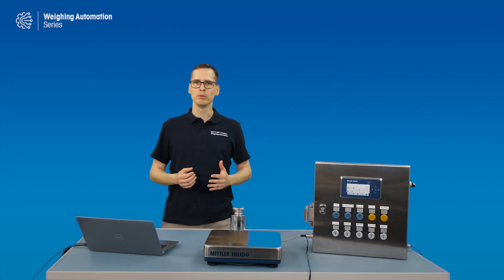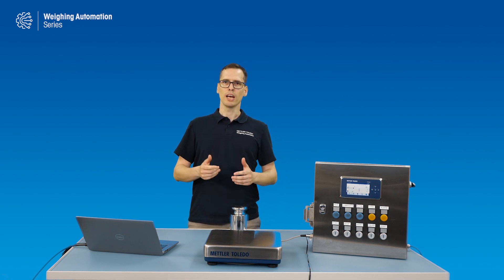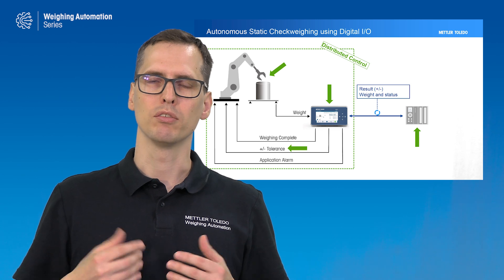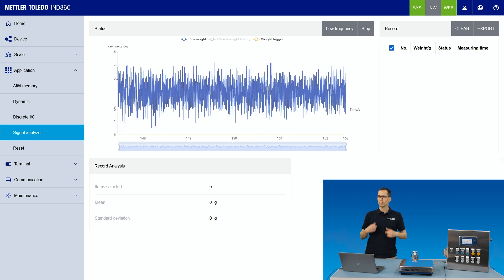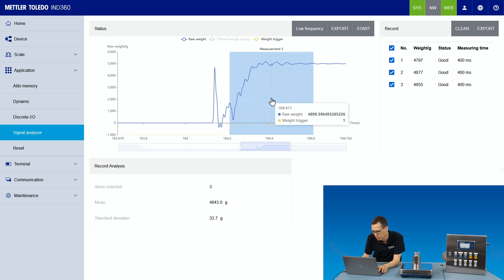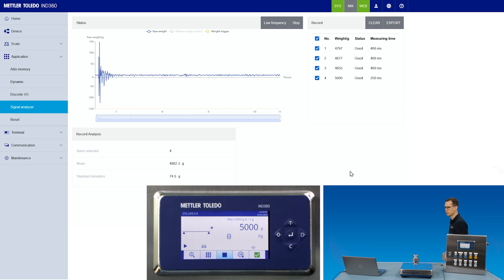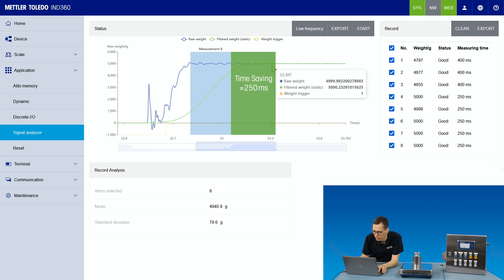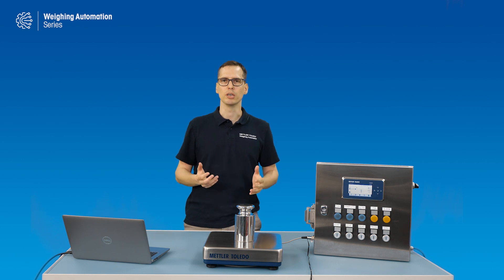Automatic Weighing of Static Objects with IND360dynamic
Learn how to configure and use the static mode of the IND360dynamic application to quickly capture weight values of static items placed on a scale. Use the Signal Analyzer feature to optimize the performance and minimize the time required to get accurate results.

00:09 Introduction
0:55 In this video you will learn how IND360dynamic can capture the weight even before the weight stabilizes.
02:30 Configuration and tuning of the system together for dynamic static weighing.
03:33 Starting the application and capturing the first couple of weighting traces.
05:09 Going back to dynamic stop the application to change the parameters.
07:44 Other options to trigger.